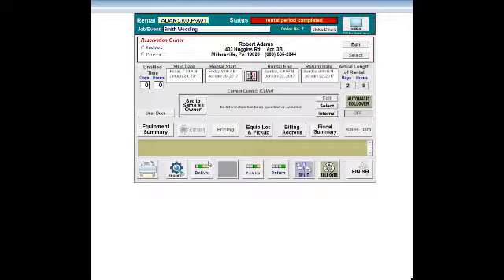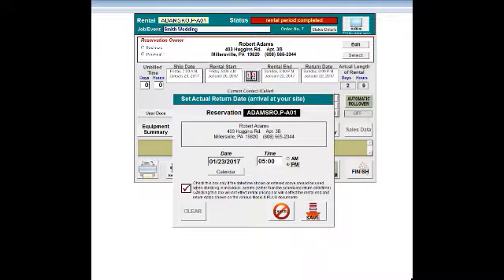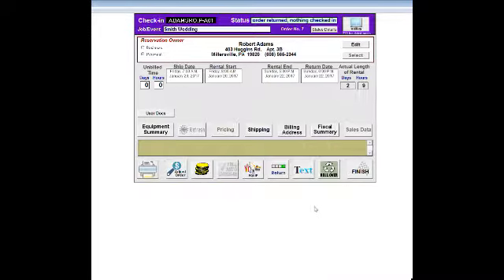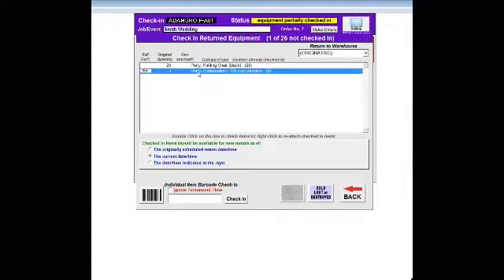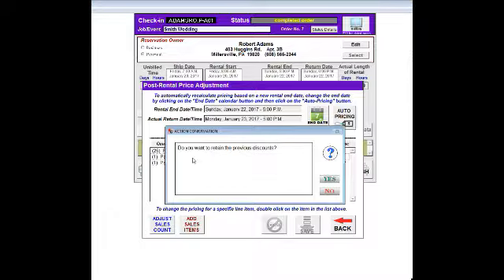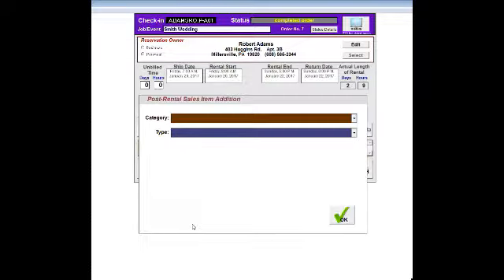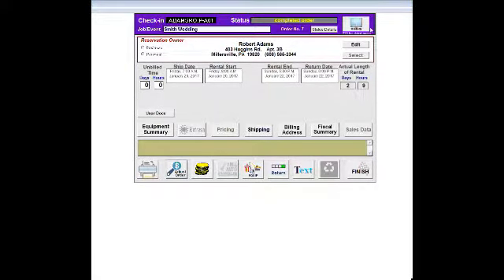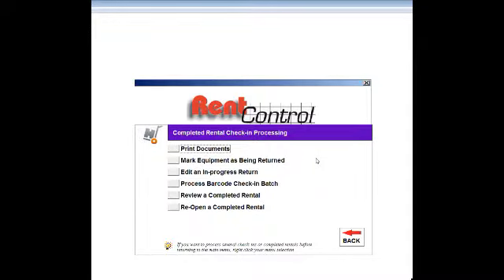RentControl Rental Software | Ending a Rental and More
RentControl Rental Software